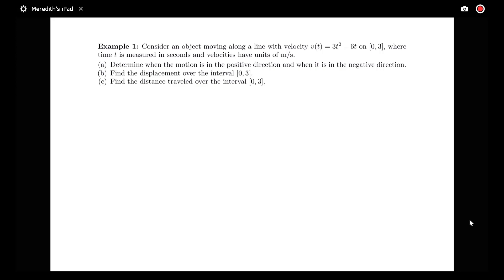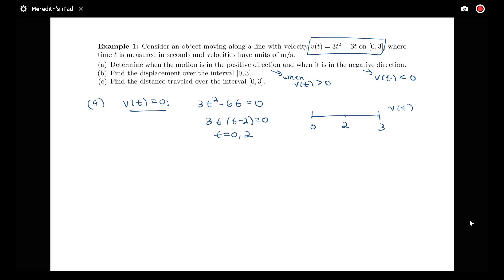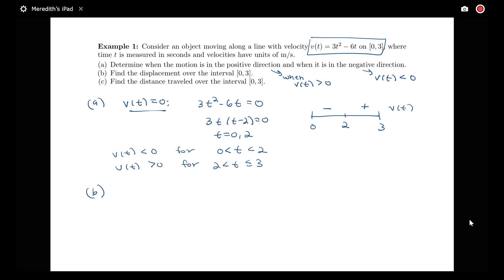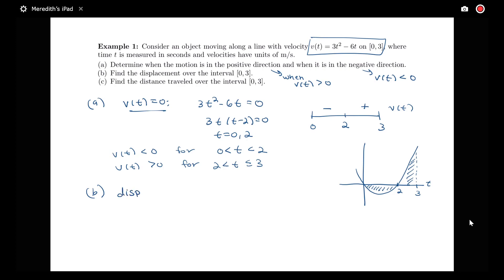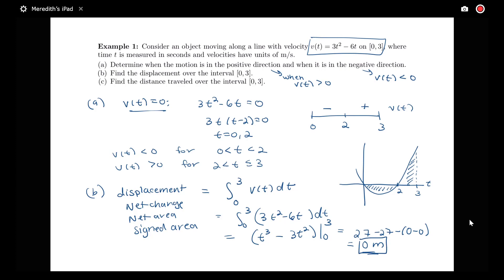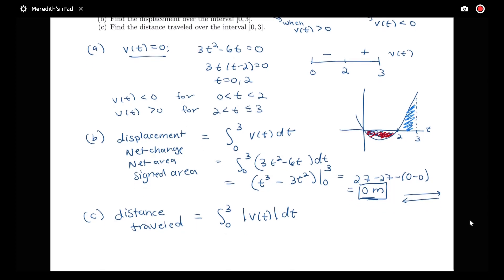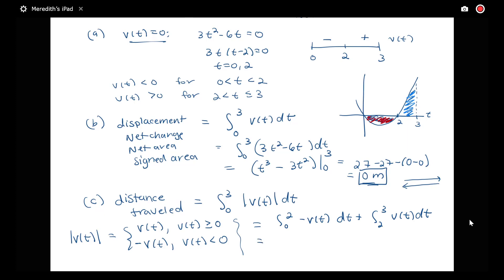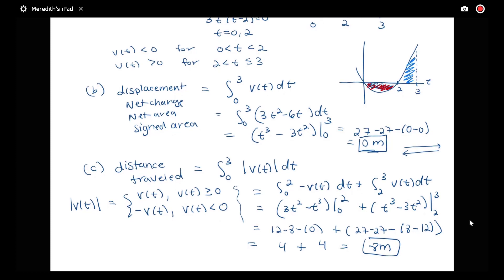Example on finding displacement versus distance traveled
Example on computing displacement and distance traveled over an interval where the velocity function changes sign on the interval.